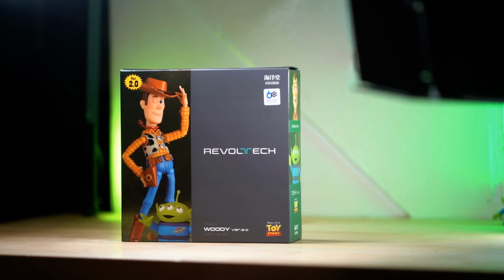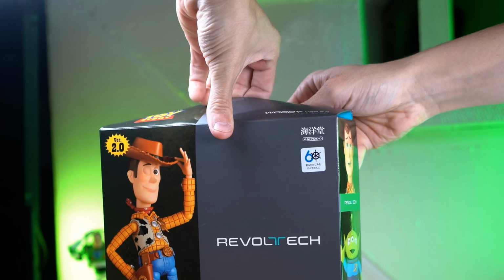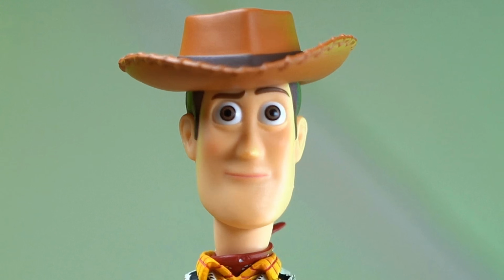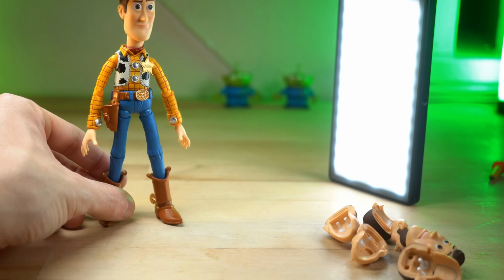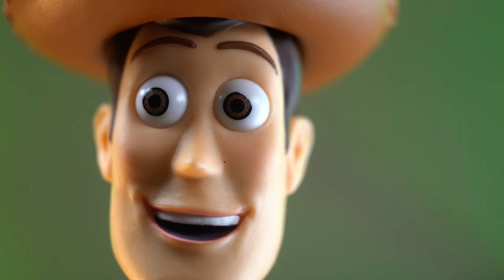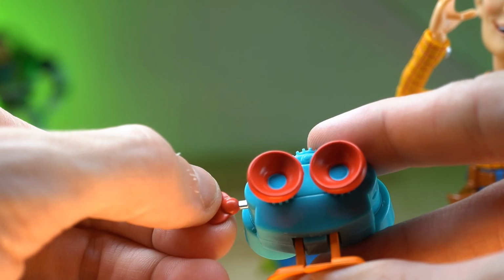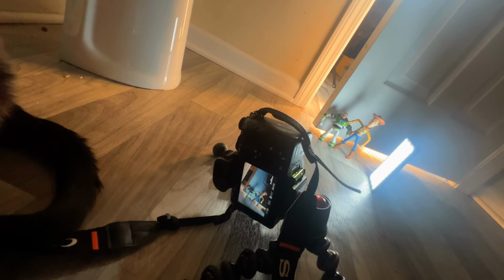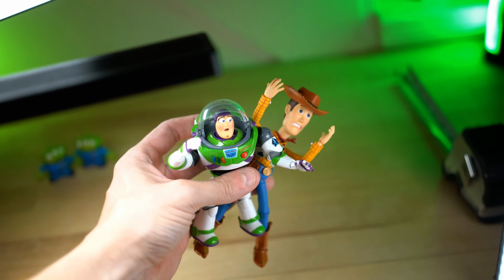This might be the PERFECT Woody figure! - Shooting & Reviewing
Is this Woody worth the $50?? OMG YES!

- 40mm lens
- Camera Remote

- 00:00 - Intro
- 00:38 - What is it?
- 01:42 - Where to buy
- 02:15 - Unboxing & 1st thoughts
- 04:49 - Articulation
- 06:40 - Faces
- 09:24 - Accessories
- 12:13 - Size and Comparison
- 12:58 - W or L?
- 13:40 - Toy Photo Setup
- 15:13 - Taking the Shot
- 16:55 - Final Verdict